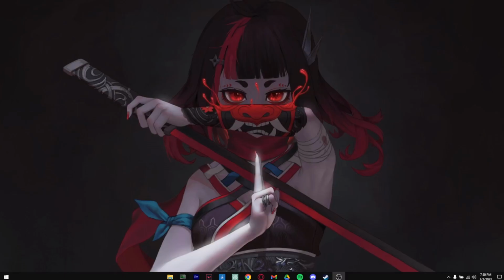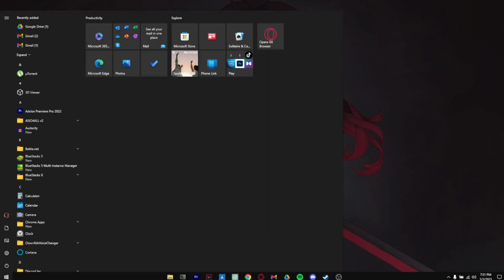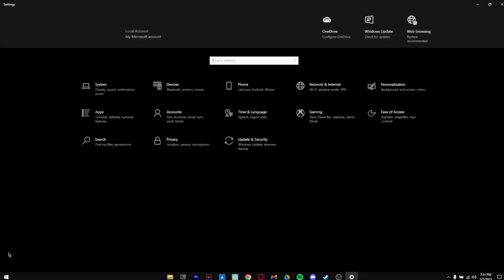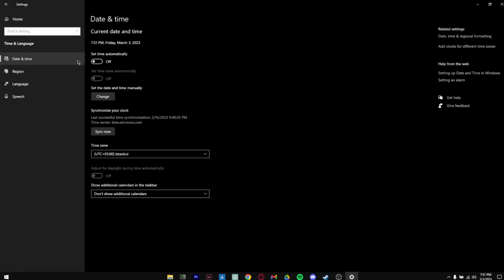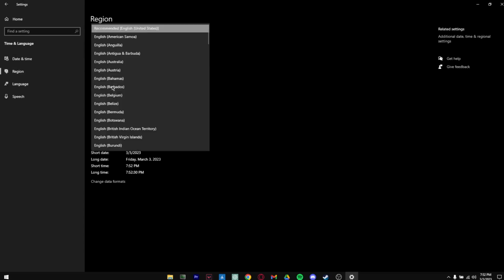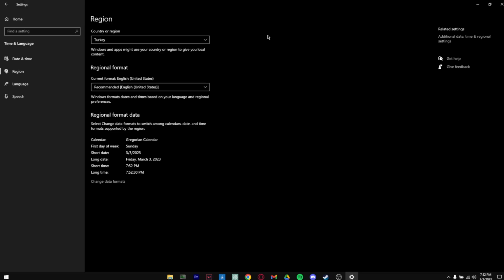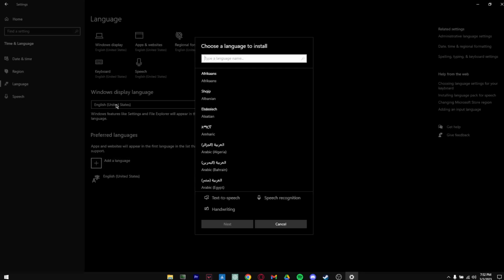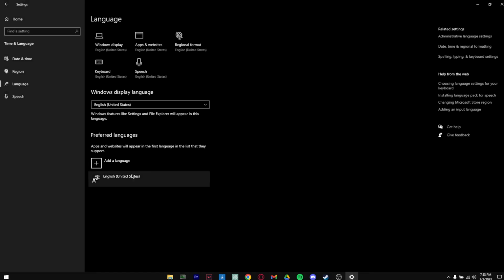How to change your region and language on Windows (Simple Tutorial)